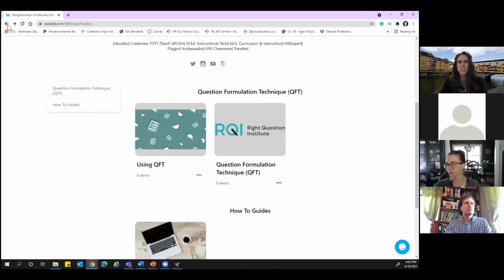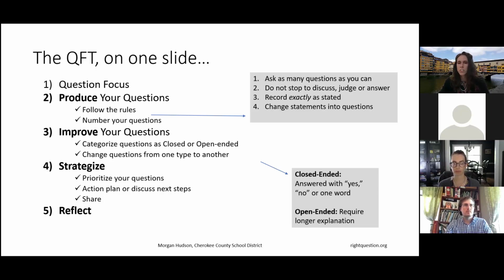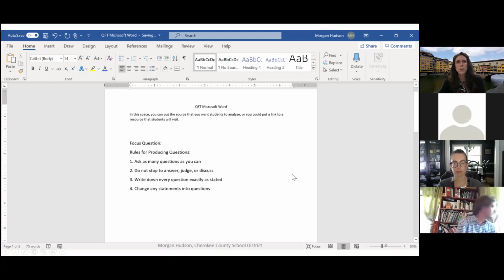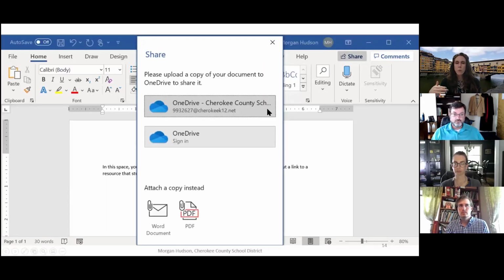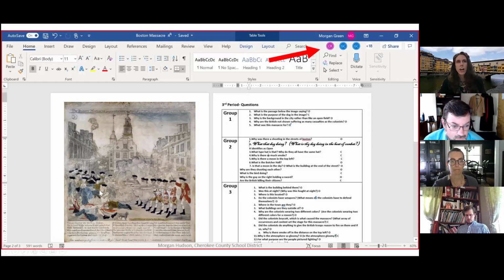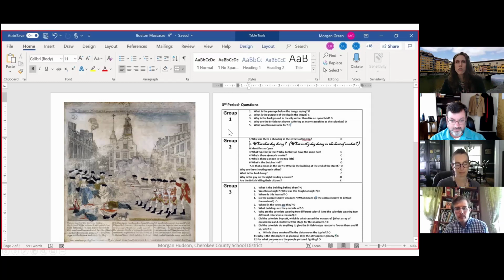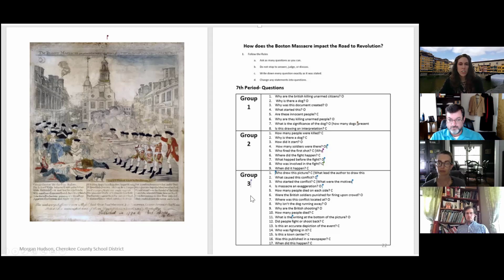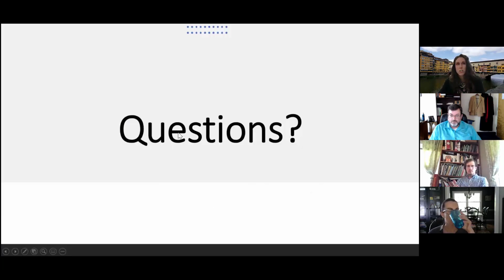April 16 Morgan Hudson QFT and Shared Documents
Deep dive into critical thinking, student engagement, curiosity, and asking questions with the Question Formulation Technique (QFT). Through the use of shared documents, teachers can utilize this strategy with their students by teaching them to be curious and engage in QFT. During the workshop, participants will actively participate in the QFT and learn the ins and outs of implementing it using shared documents (e.g. Microsoft Word/ Google Docs). At the end of the session, participants will have a template they can use with their students along with useful strategies/techniques, and will be ready to implement activities.